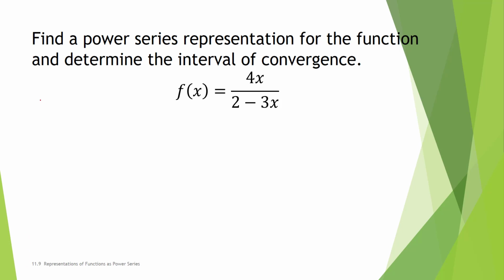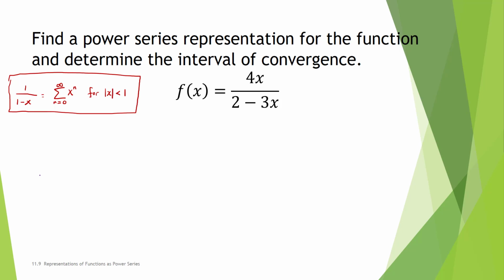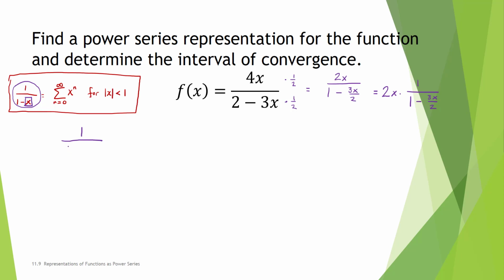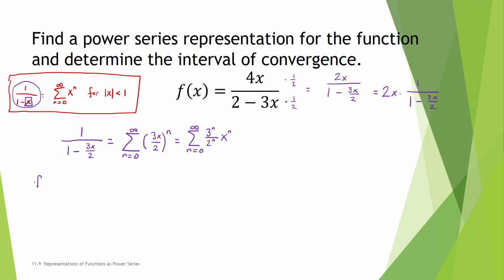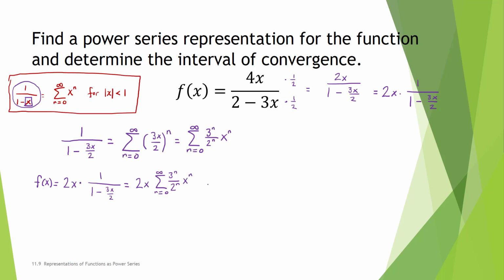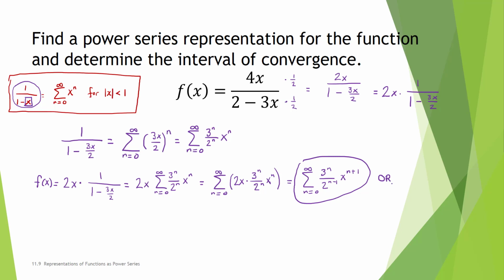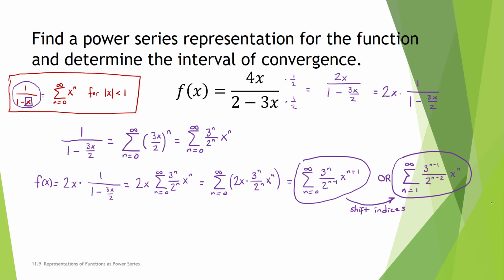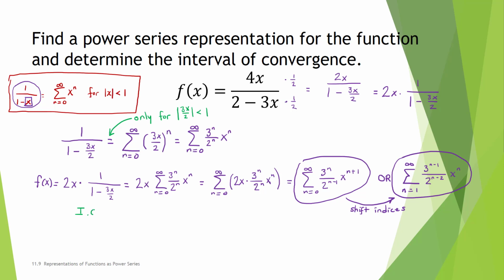11.9 Power Series Representations (Example 1)